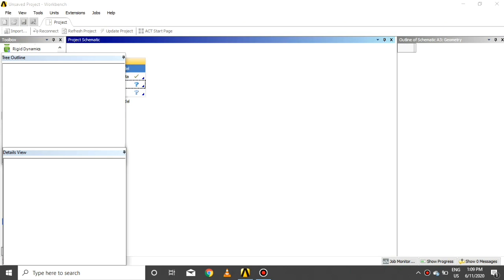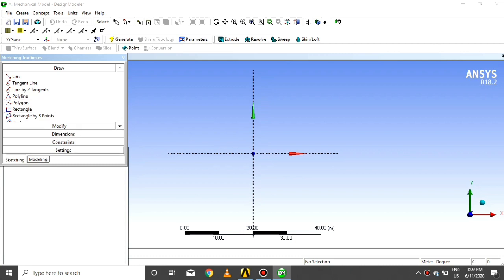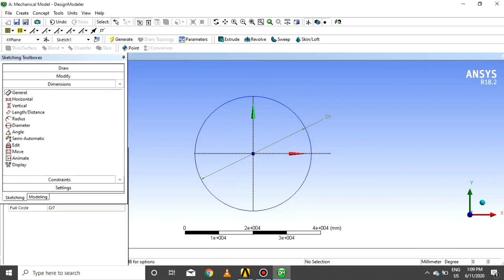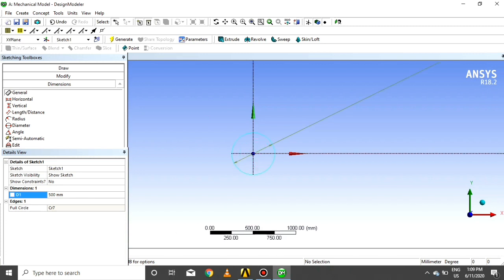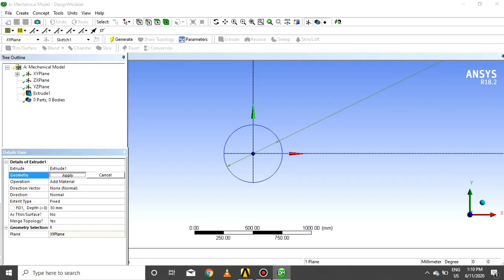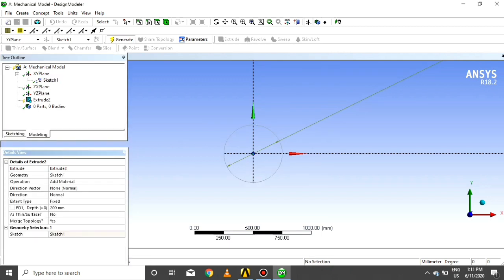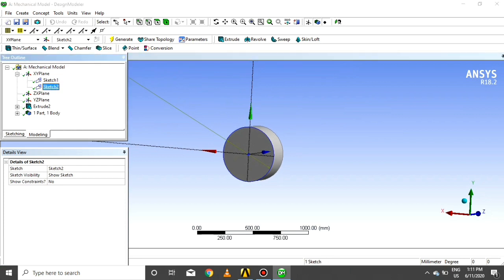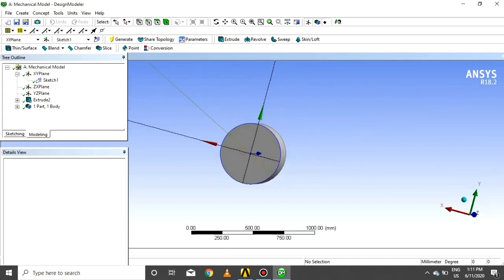Multizone Meshing | 3D Meshing | Basics of ansys (ME) Tutorial 19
In this tutorial we will learn about Multizone Meshing.
*It is based on Blocking Approach *Automatic Decomposes Geometry into blocks
*Generates Structured hexa mesh Where Block topology permits
* Remaining Region filled with unstructured hexa core or tetra or hexa dominant mesh
☆ Multizone Meshing is Mapped Mesh Type. It Determines which element to use
1. Hexa :- By Default only hexahedral elements are generated.
2. Hexa / Prism :- For quality and transition, triangles will be generated on the surface mesh.
3. Prism :- Only prism will be generated, useful when the adjacent volume is fitted in with tetra mesh
☆ Surface Mesh Method:- It specify a method to create the surface mesh
1. Uniform :- Uses a recursive loop splitting method which creates a highly uniform mesh
2. Pave :- Creates a good quality mesh on faces with high curvature and also when neighbouring edges have a high aspect ratio
3. Program Controlled :- Combination of Uniform and pave method

To get knowledge of CAE :-